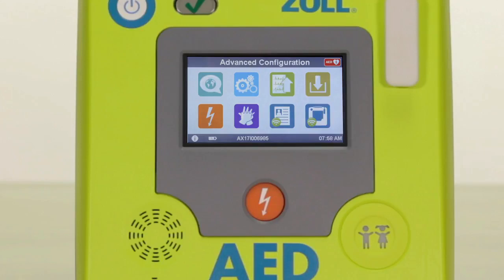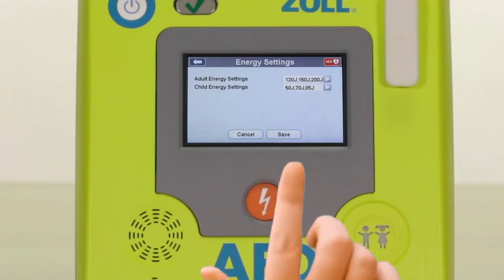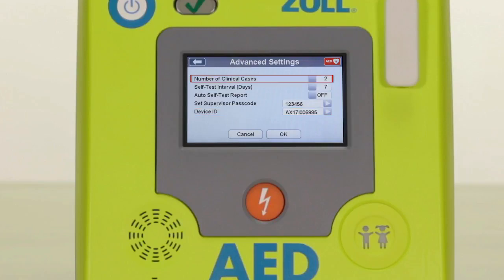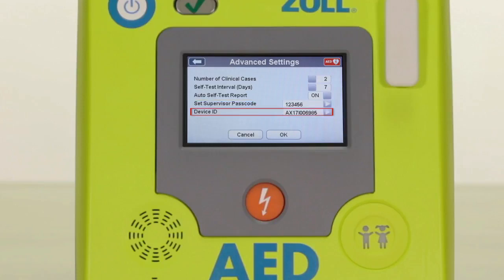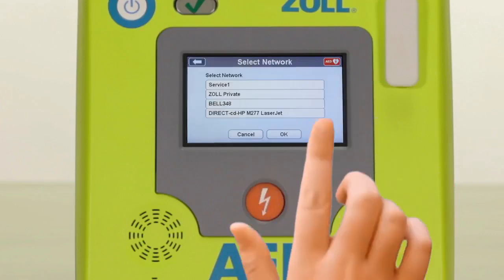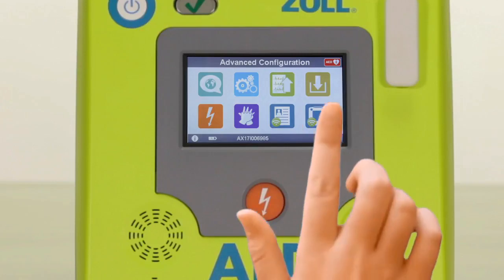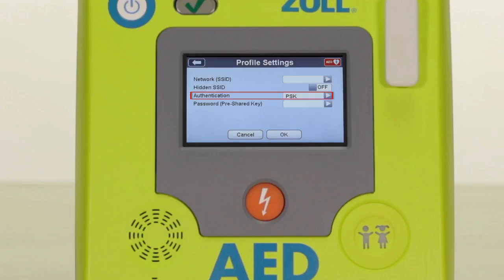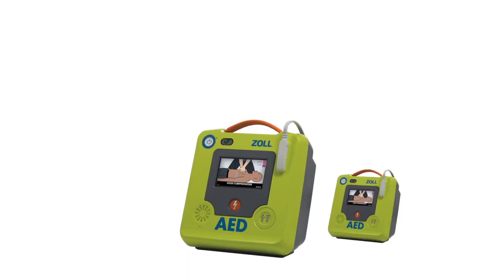ZOLL AED 3 Advanced LCD Touchscreen Configuration